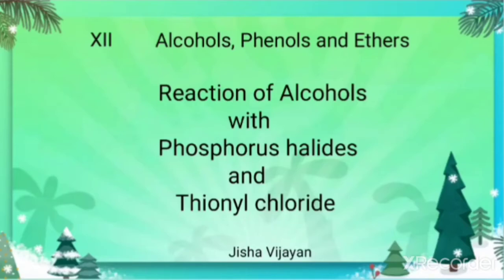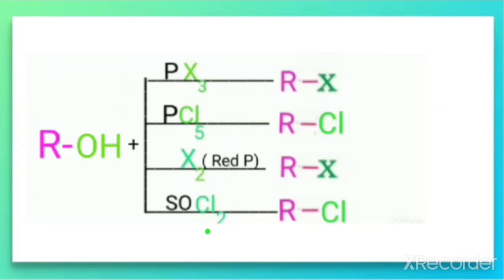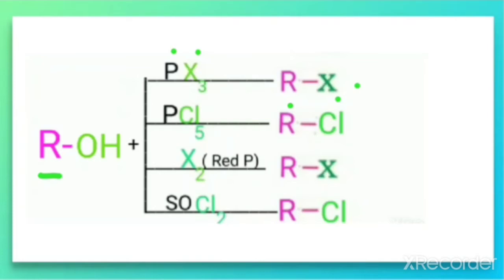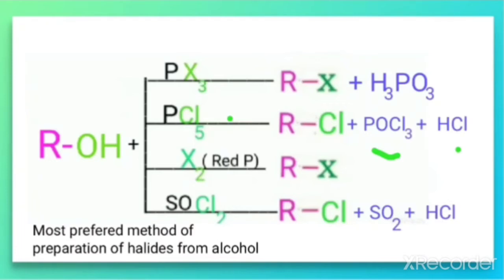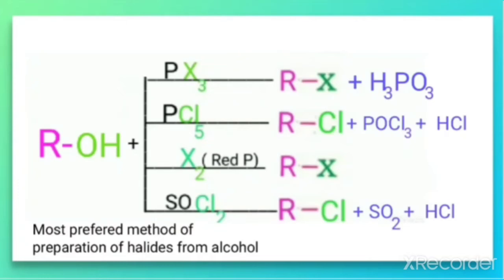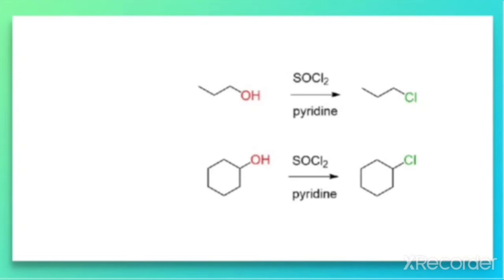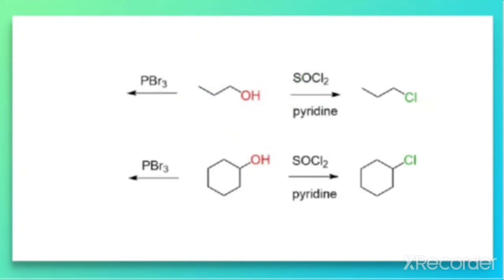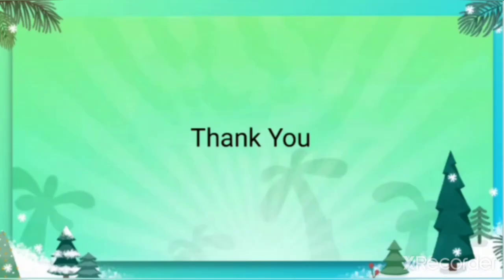12std, Reaction of Alcohols with Phosphorus halides and Thionyl chloride.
Alcohols, Phenols and Ethers, 12std, CBSE